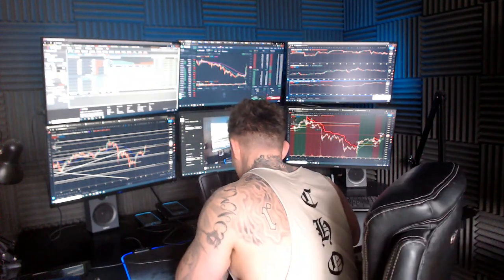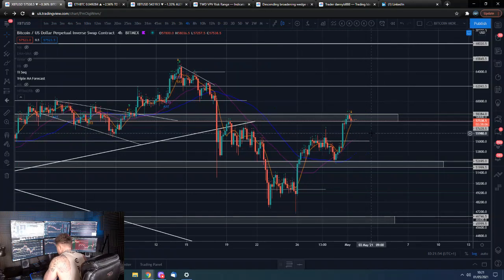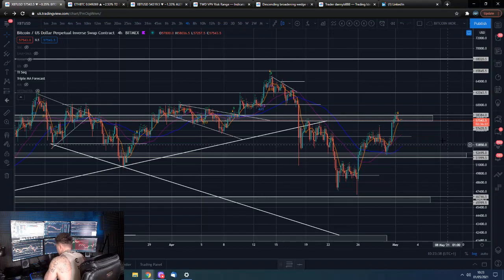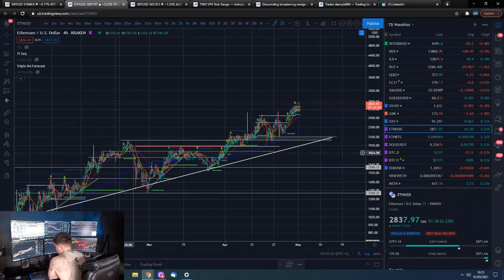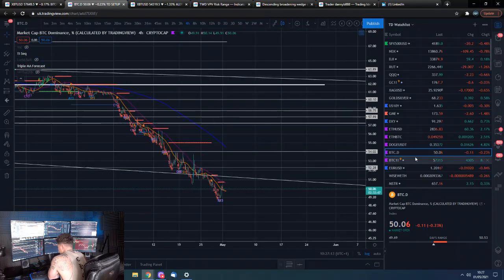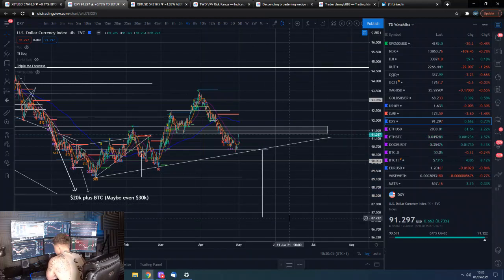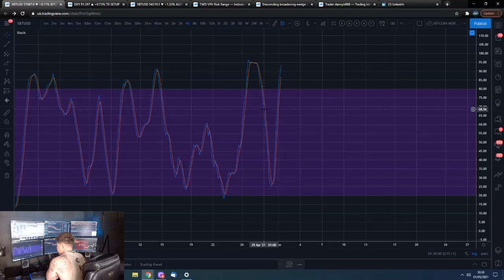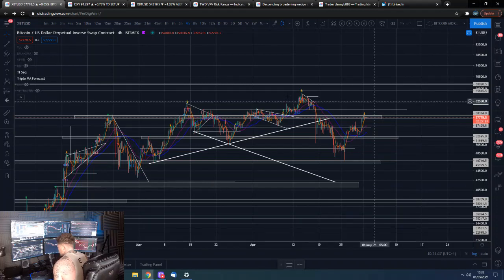🔋 Morning Bitcoin update 1st May 2021 - Trend Neutral $52,000 & $46,000 support, $58,500 resistance